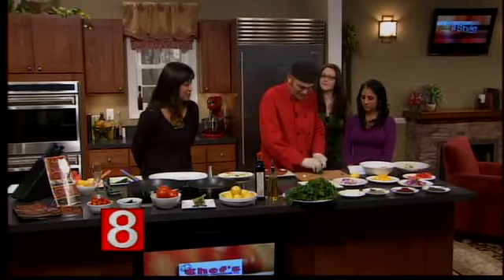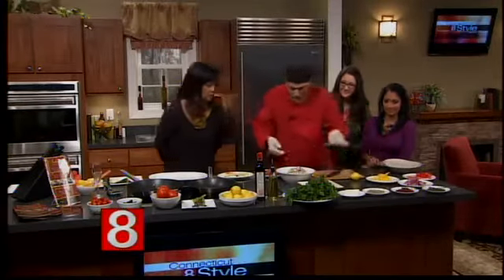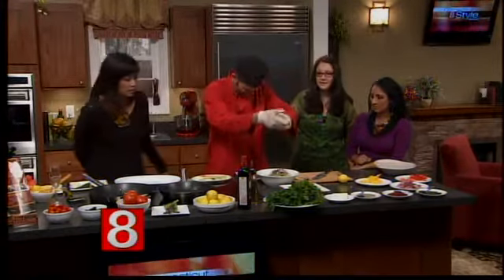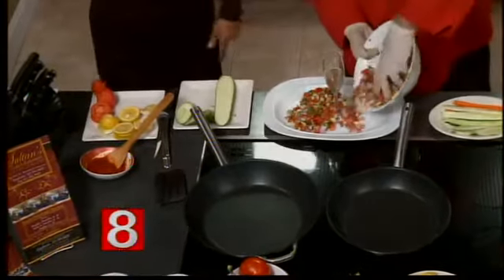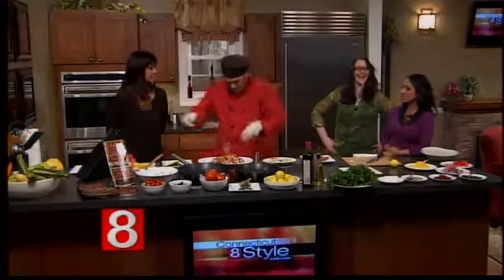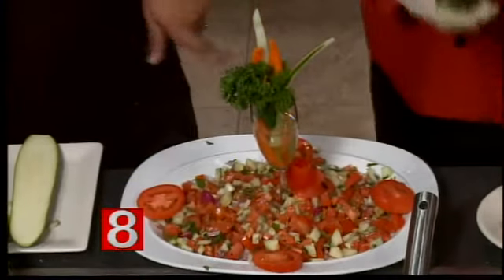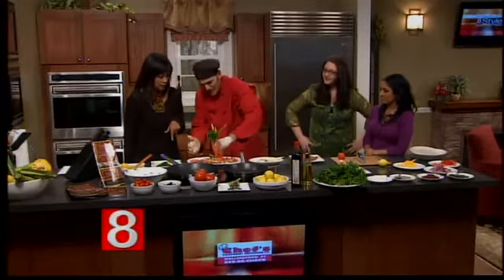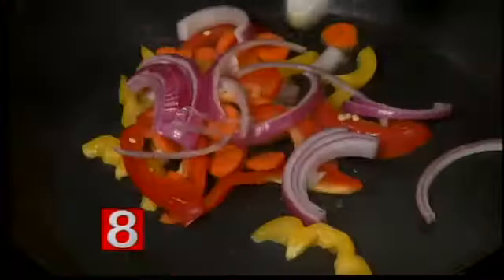Sultan's Turkish Restaurant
Sultan's kitchen is dedicated to all cooking styles of the Ottoman and Mediterranean cuisine. The variety of the dishes are prepared and served with classic elegance and inspirational imagination resulting in an exciting new locale. Sultan's menu engages in a mixture of Asian, Anatolian and Mediterranean cuisine. With items such as: kebab, chicken and seafood which are served with Ottoman and Mediterranean style dishes can also be adapted to satisfy a Vegetarian with an extensive list of hot and cold meze appetizers.